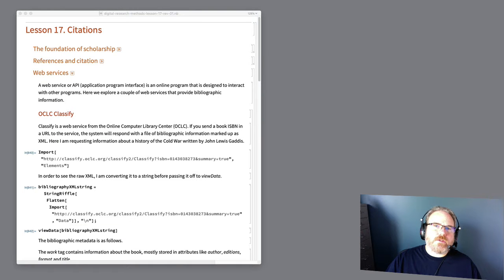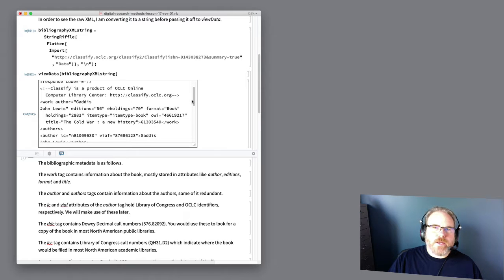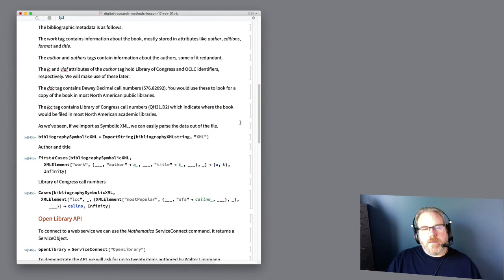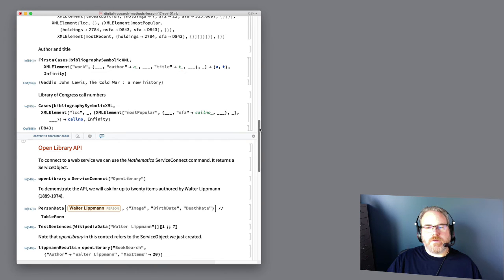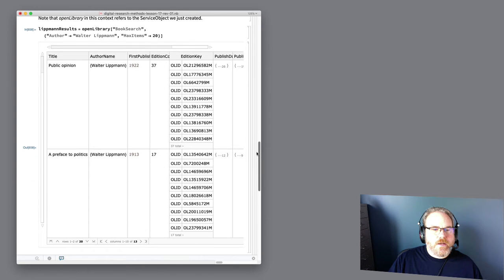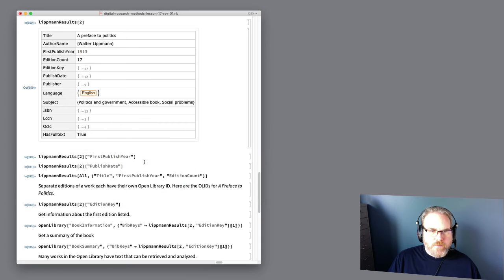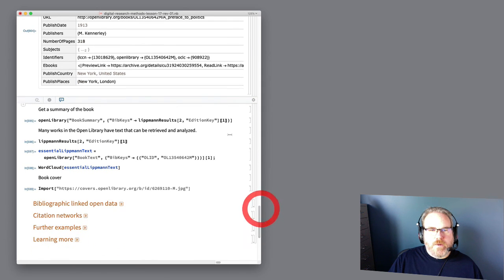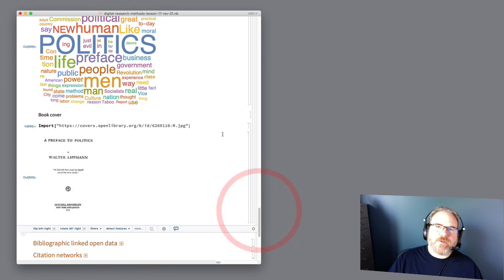Lesson 17 2 Web Services